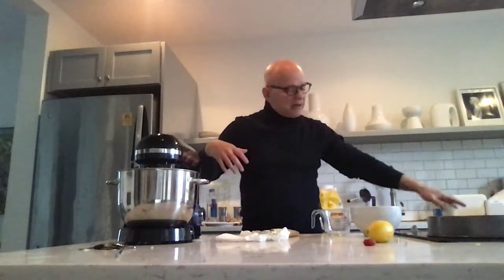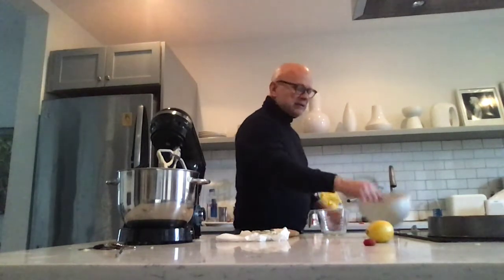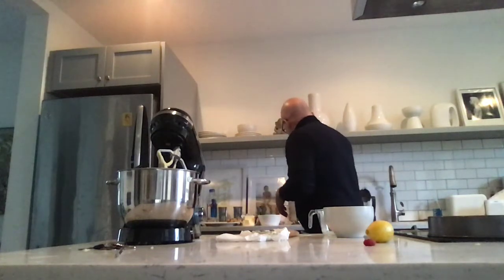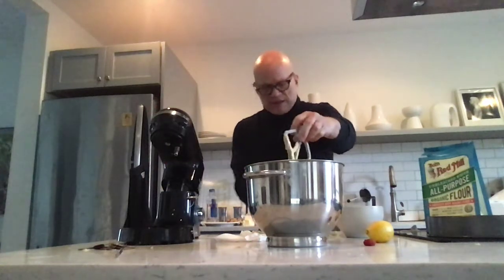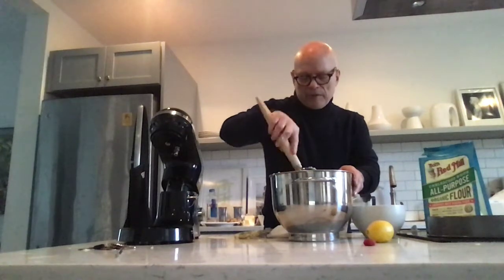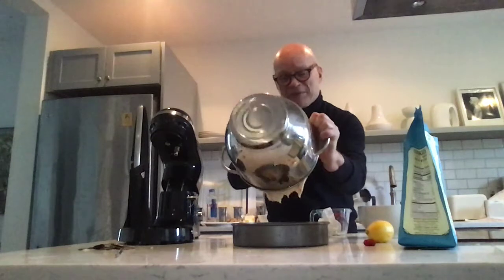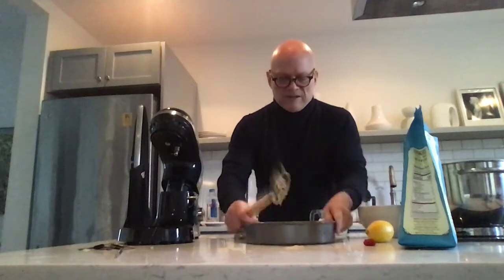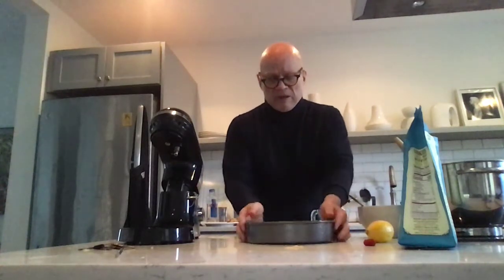Lemon Raspberry Cake #5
Continuing this installment of baking my recipe  for Matty's Lemon Raspberry Cake. I named it for Matty, one of my cats.  Watch the 6 segments of this installment to find out why.